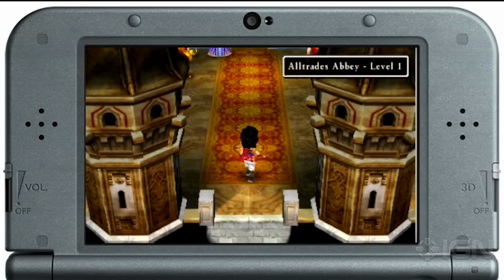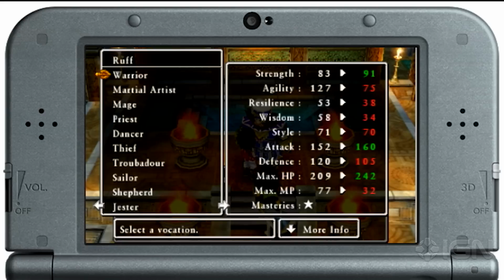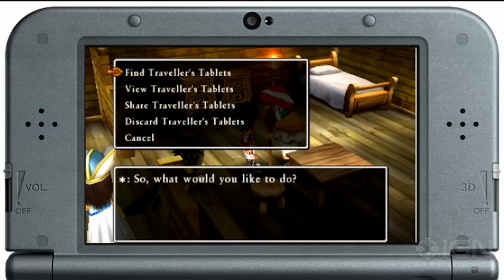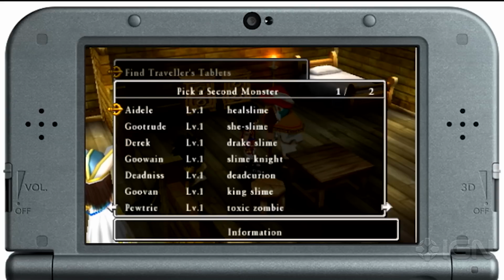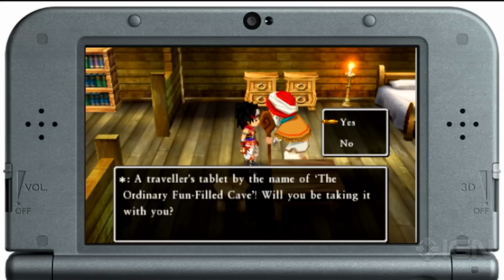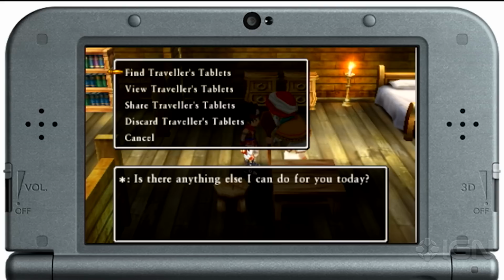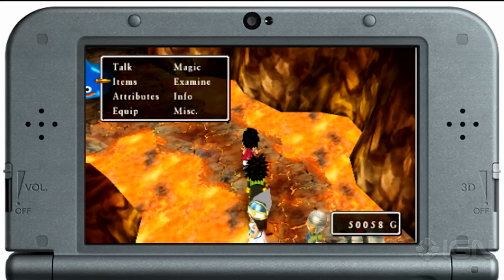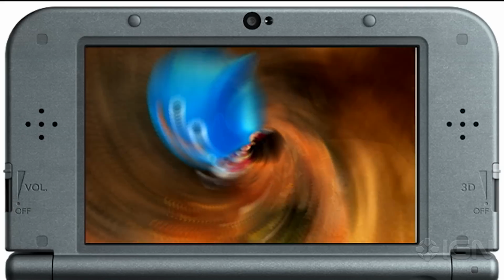Dragon Quest 7: Fragments of the Forgotten Past -Traveller's Tablets Demonstration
IGN's Jared Petty is join by Rob Watters from Nintendo Treehouse. Watch as Rob gives us a tour of some new features in this 3DS remake of Dragon Quest VII.

Follow IGN for more!